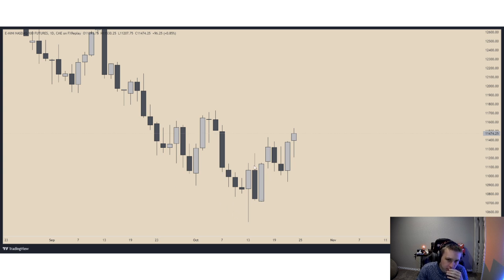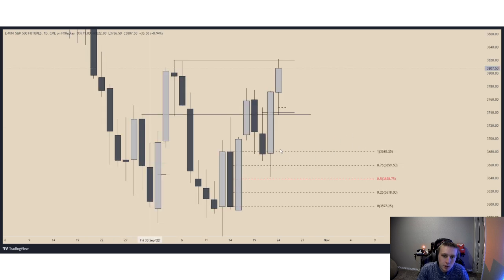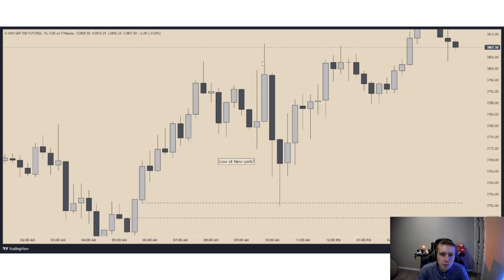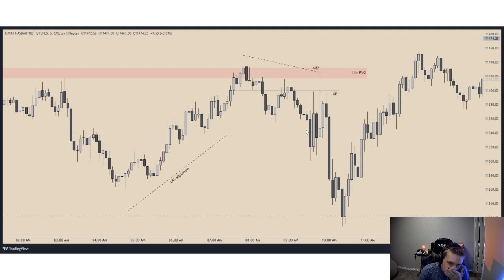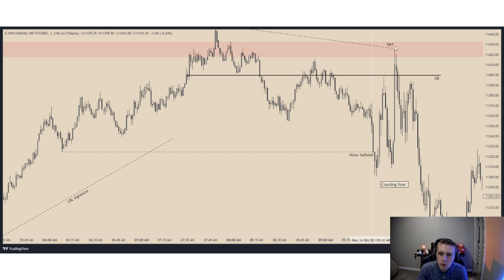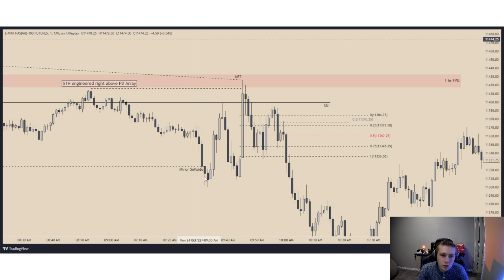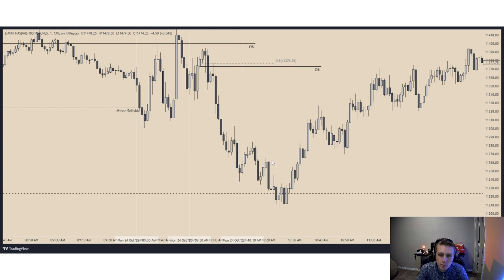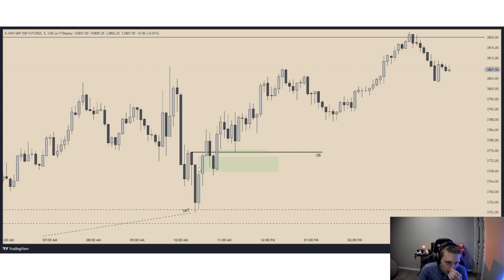Seek and Destroy Judas Swing Case Study 7/3/24